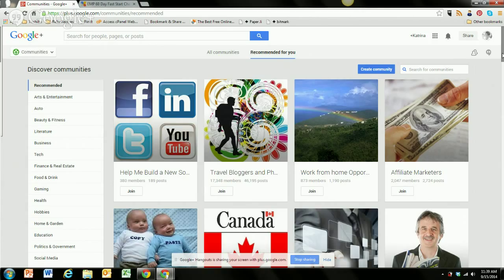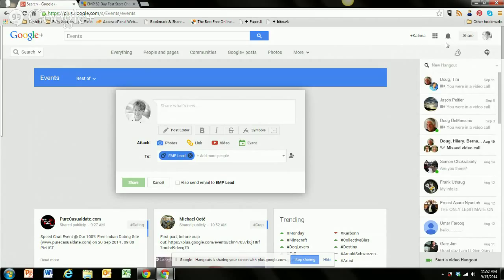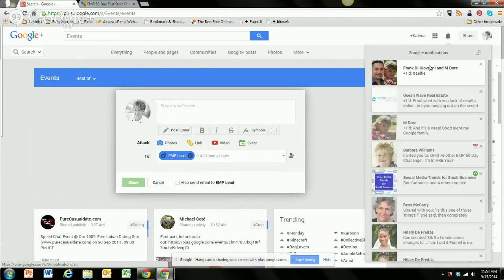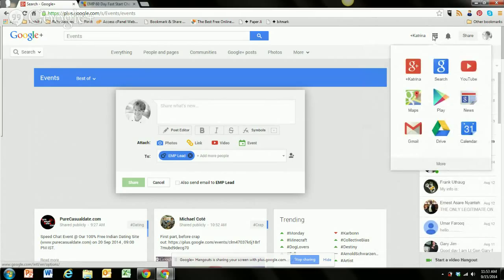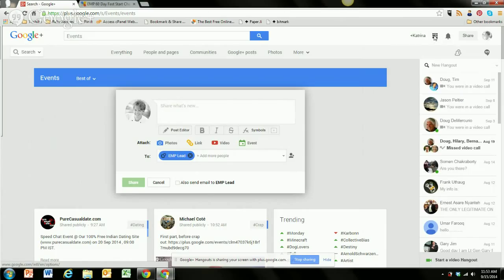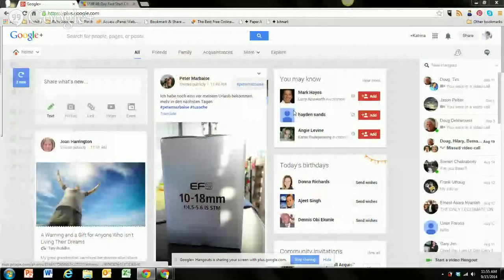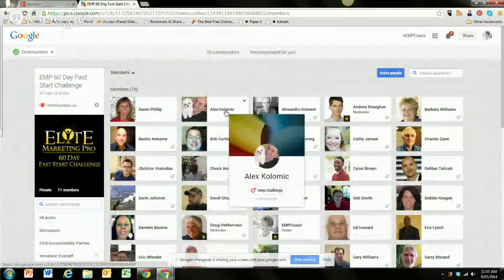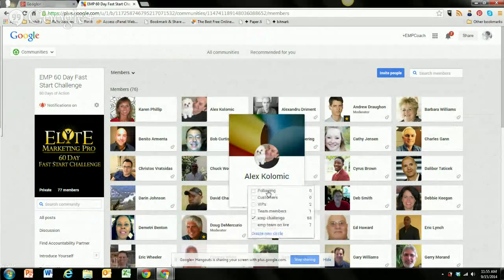Live Q&A about Google+ and how to use it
Alright all you amazing EMP members!

Learn how to use Google+ to build and expand your business online!

Hosted by Doug and Katrina!